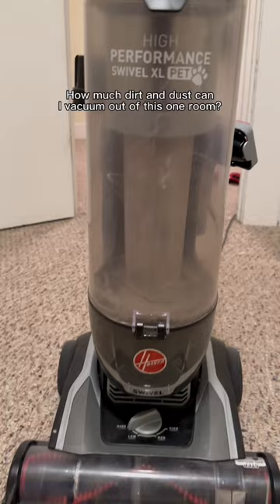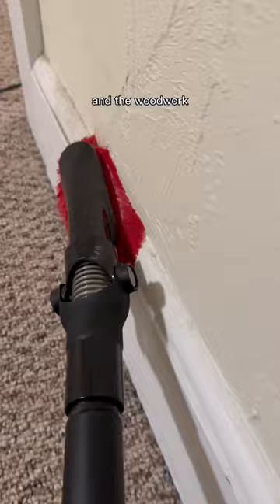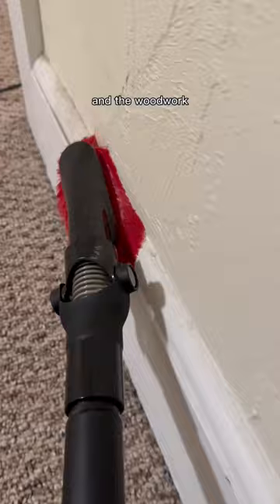I can’t believe how much and dirt was in the carpet